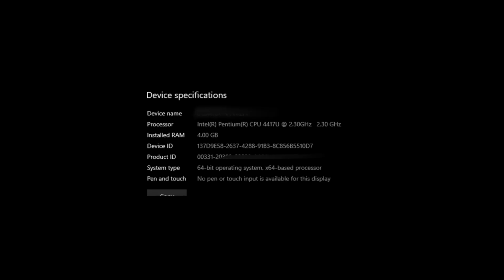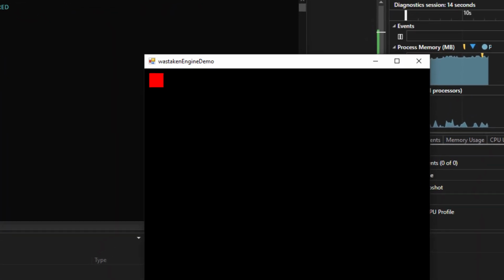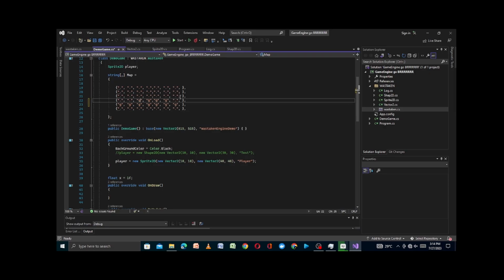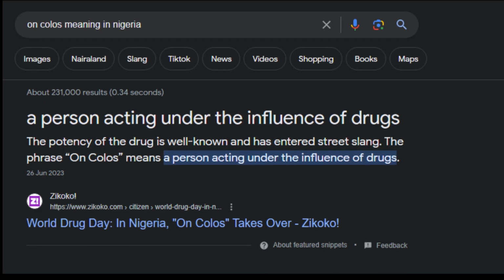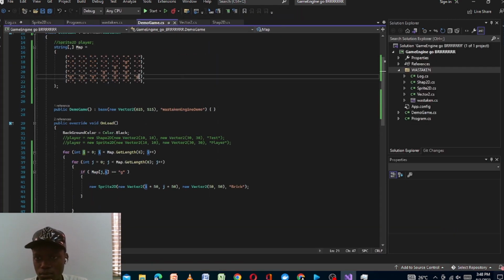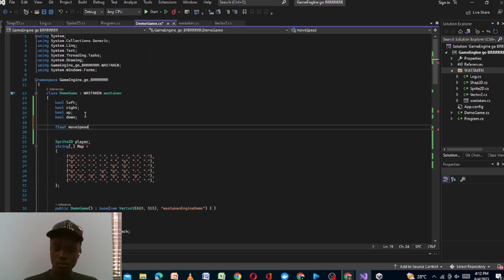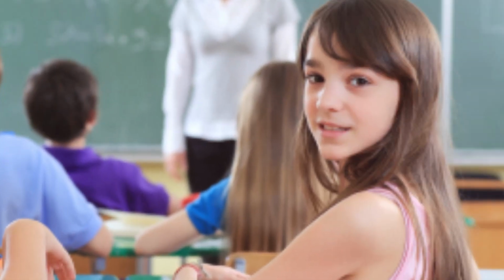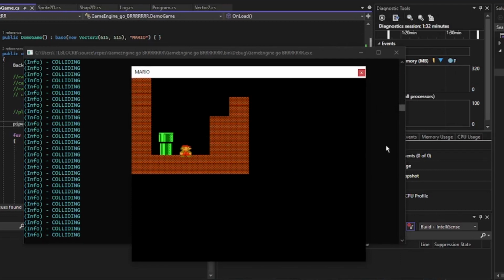I made a game Engine in 7 days ?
It's not perfect but I am trying to improve on my storytelling so your feedback and corrections would be appreciated in the comment section.
You can also leave your video ideas in the comment section Thanks.